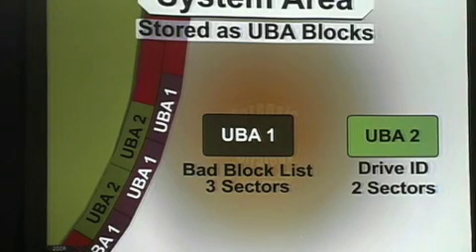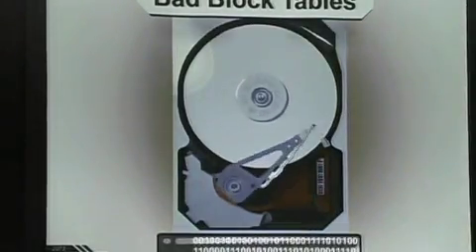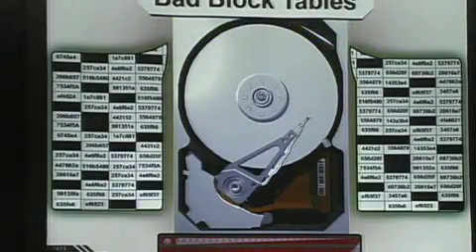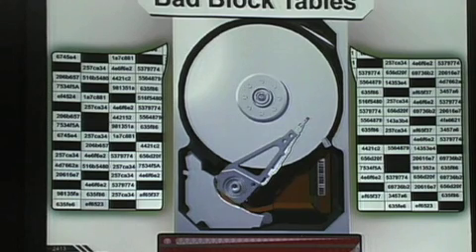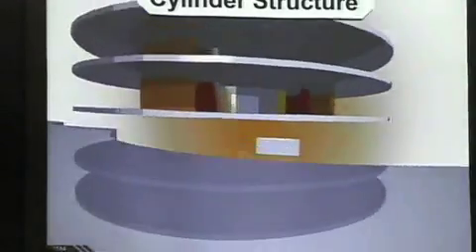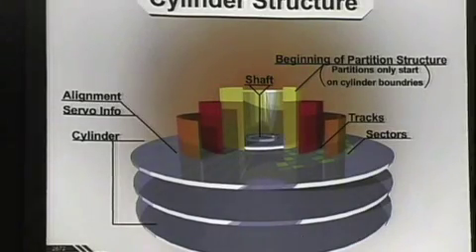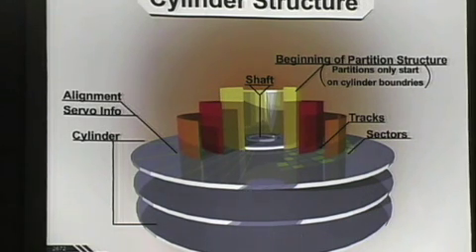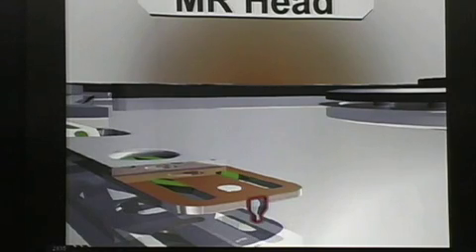Toorcon 2007 Part 3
Information presented by Scott Moulton about Flash Memory data recovery and Solid State Hard Drive Design.  How to rebuild and do data recoveries and fix hard drives yourself for fun or business.  Enjoy saving your data.